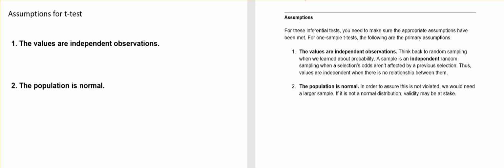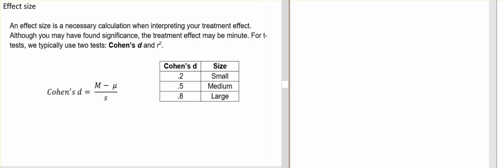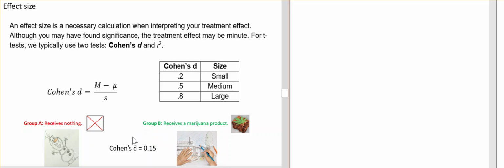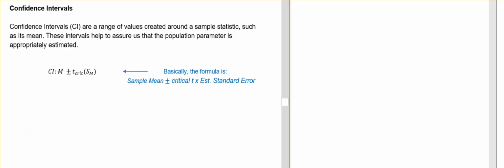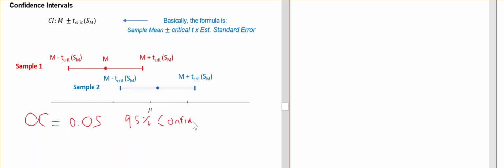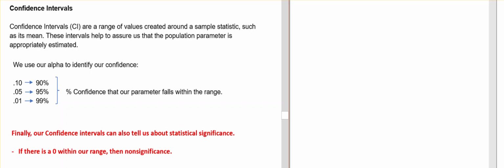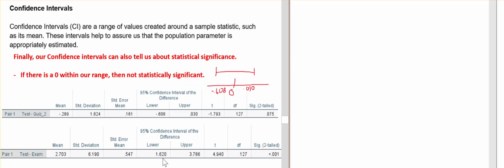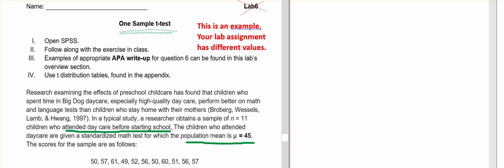Lab 6 part 2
This video explains introductory elements of a one-sample t-test.